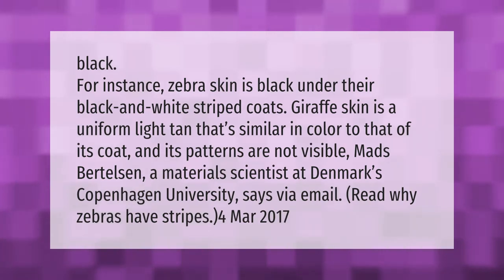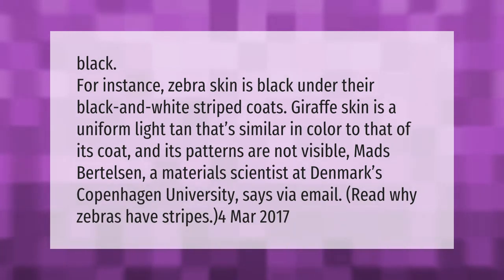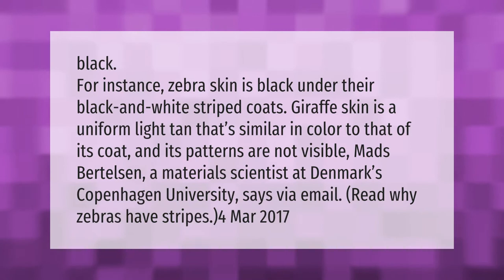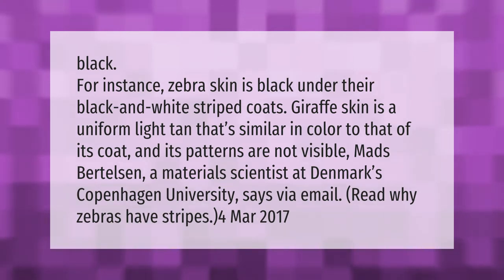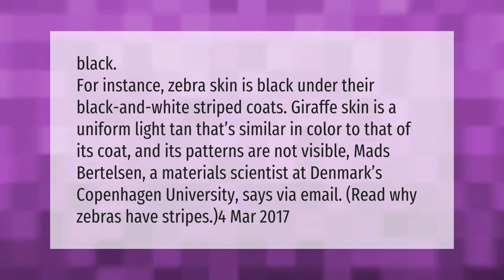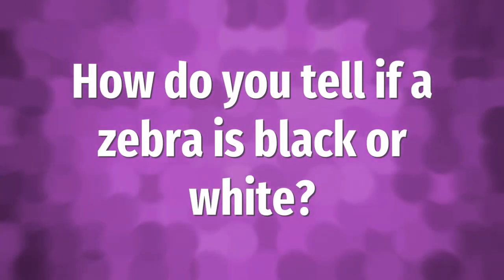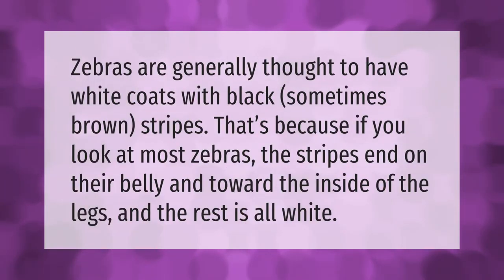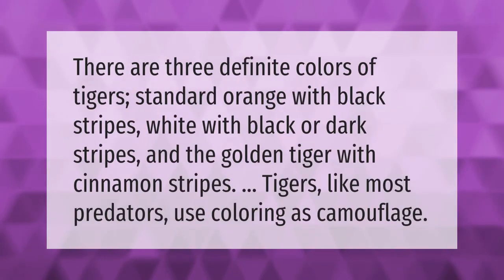What color is a zebra's skin?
00:00 - What color is a zebra's skin?
00:44 - How do you tell if a zebra is black or white?
01:09 - Is a tiger orange with black stripes?

Laura S. Harris (2021, February 23.) What color is a zebra's skin?
    AskAbout.video/articles/What-color-is-a-zebra-s-skin-221275